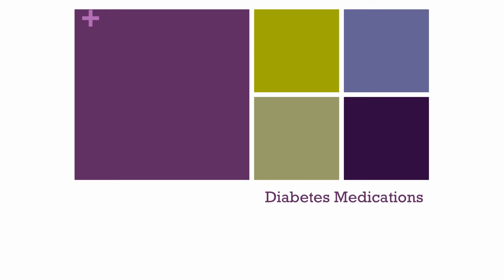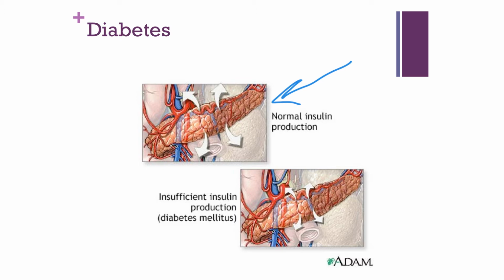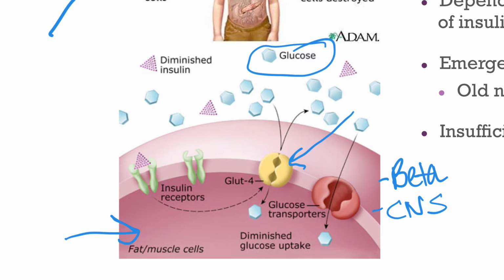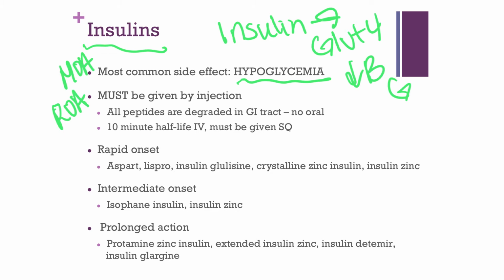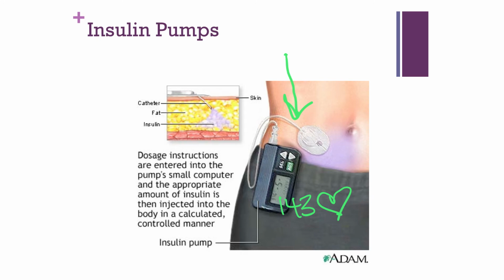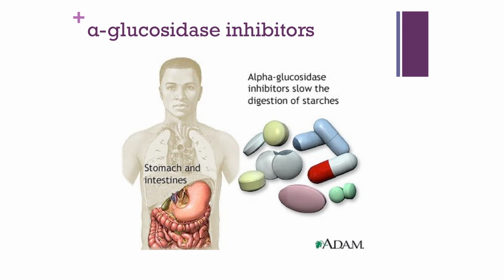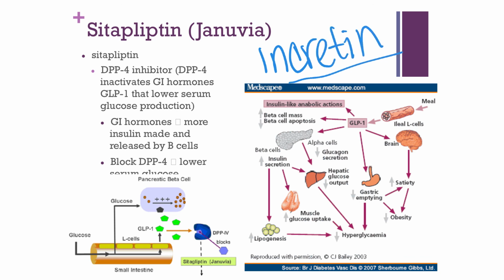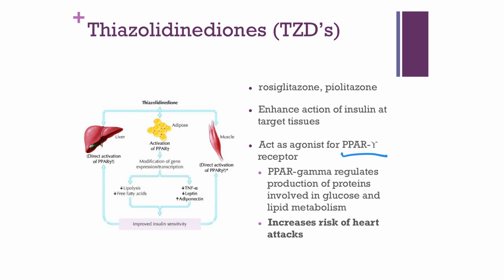PA Student Pharmacotherapeutics: Diabetes Medications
Type 1
Type 2
Pharmacology